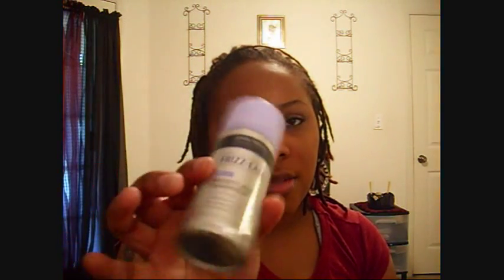Washing Baby Locs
Use a stocking cap before washing your locs if you're afraid of your locs unraveling. I still use the stocking cap every now and then :-)